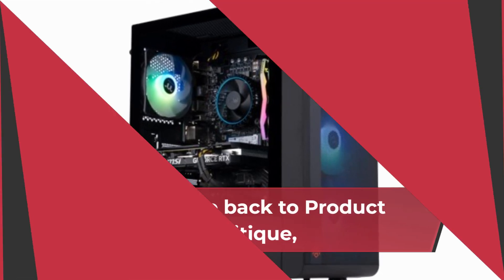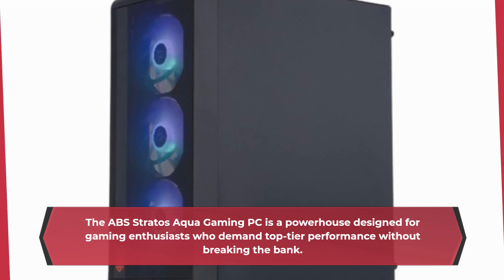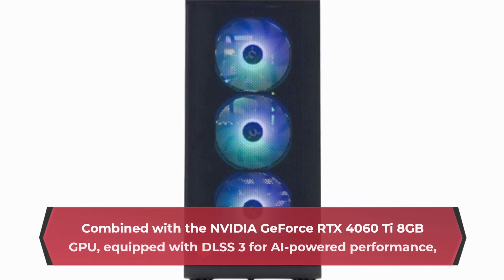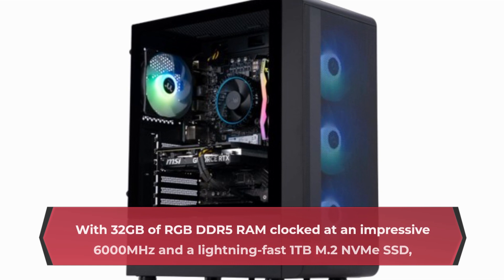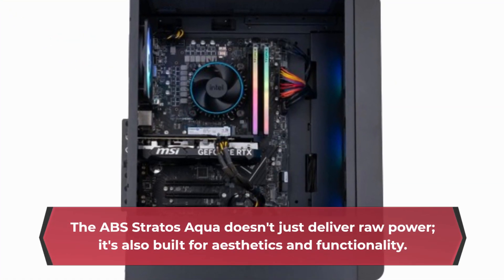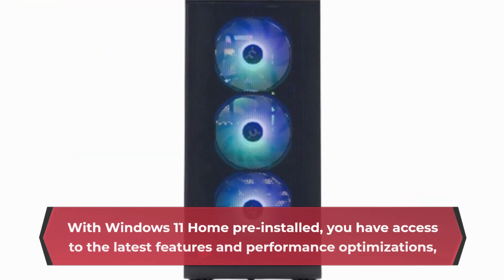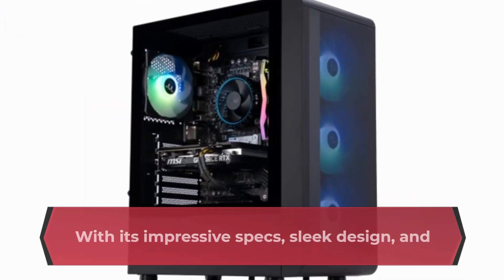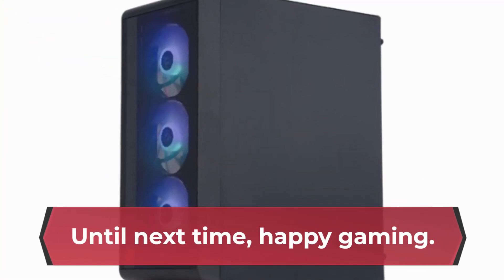🎮 ABS Stratos Aqua Gaming PC Review 🎮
Amazon Product Name : ABS Stratos Aqua Gaming PC

Dive into the world of gaming excellence with the ABS Stratos Aqua Gaming PC in this comprehensive review. We explore its sleek design, powerful performance, advanced cooling system, and customizable features to provide you with all the insights you need. Join us as we dissect the ABS Stratos Aqua Gaming PC and uncover how it elevates your gaming experience to new heights.